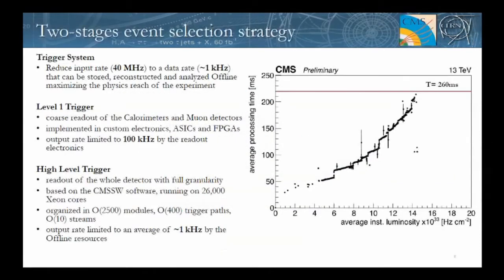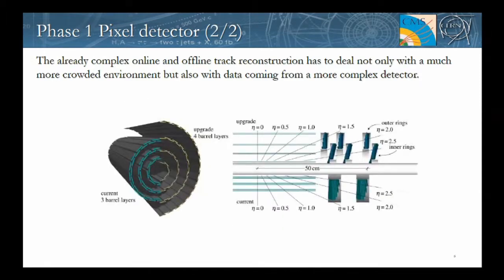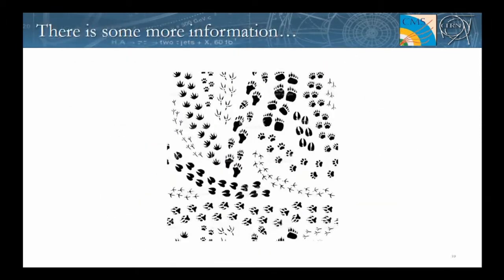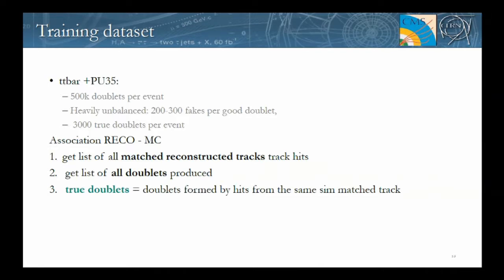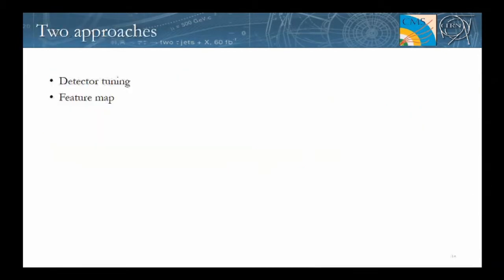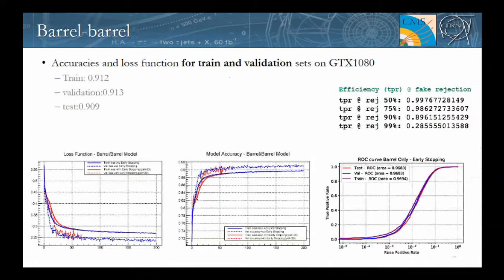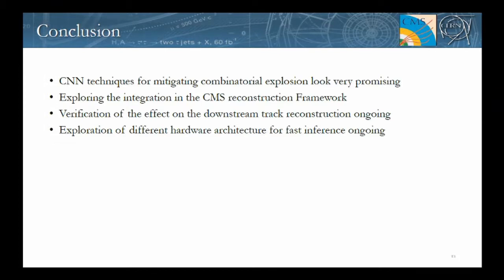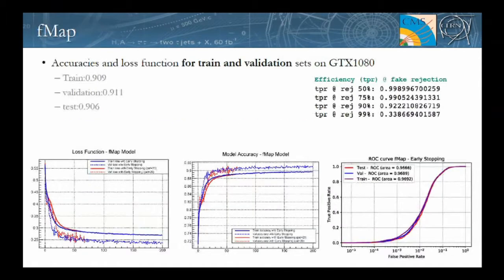Convolutional Neural Networks for Track Seed Filtering - ACAT 2017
Convolutional Nerual Networks for Track Seed Filtering at the CMS High-Level Trigger

Felice Pantaleo

Thursday 08/24/2017